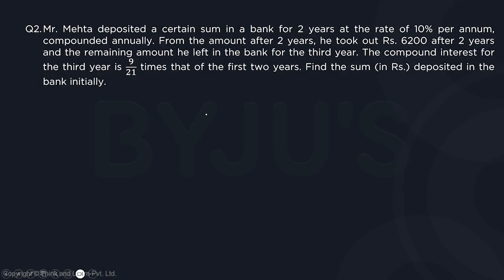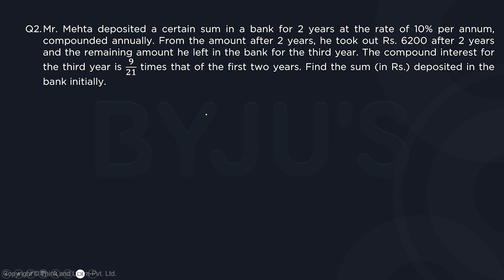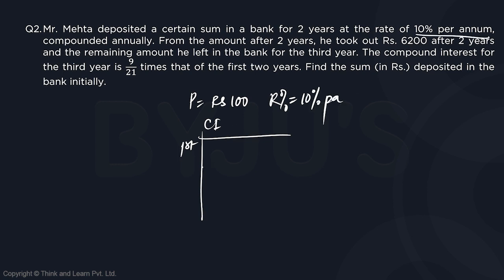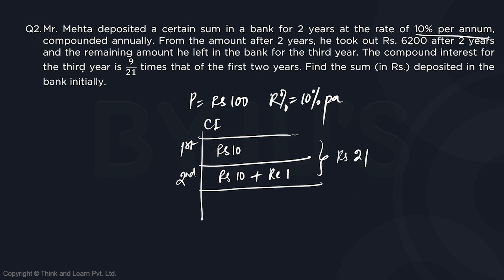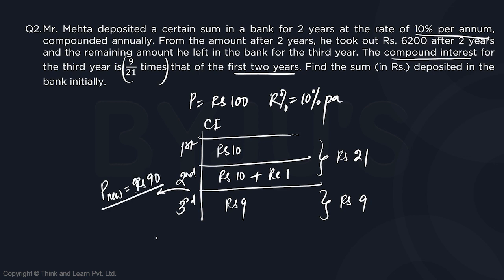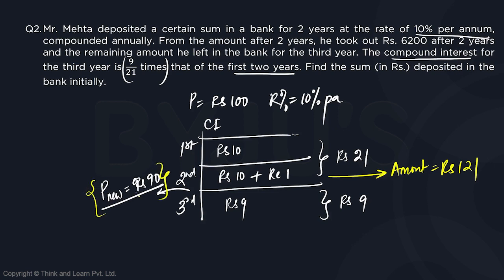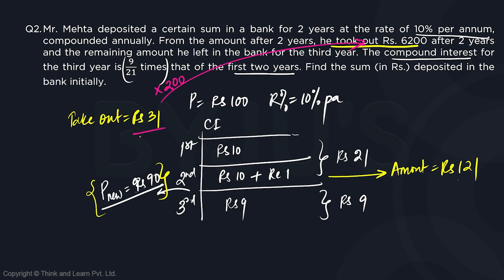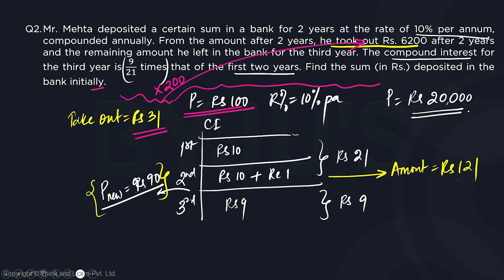CAT GNSSTHV938 CAT MOCK 5 QA Q2